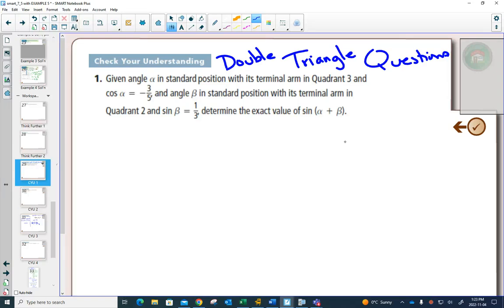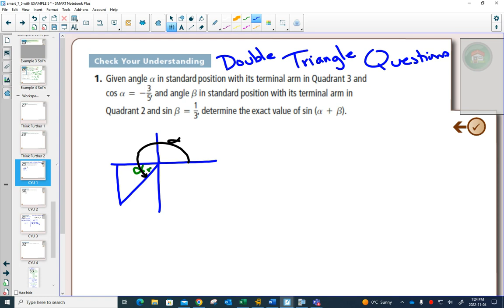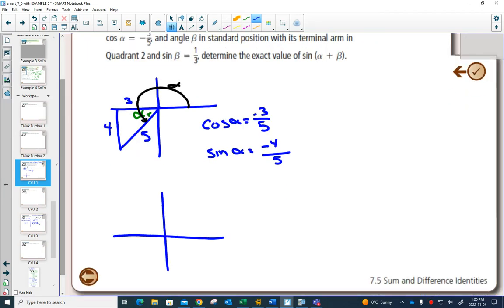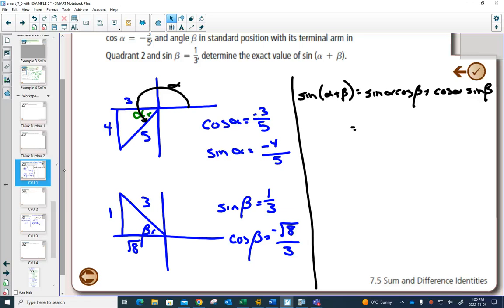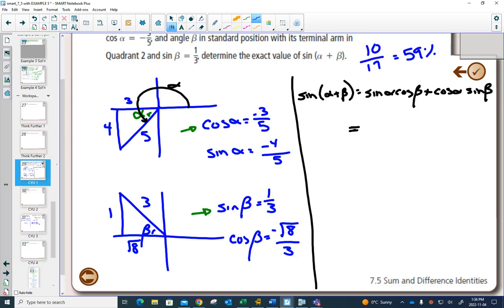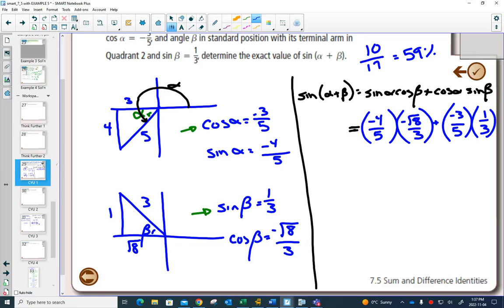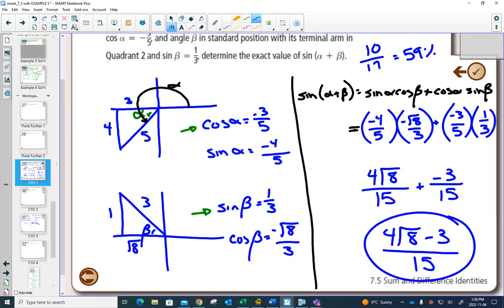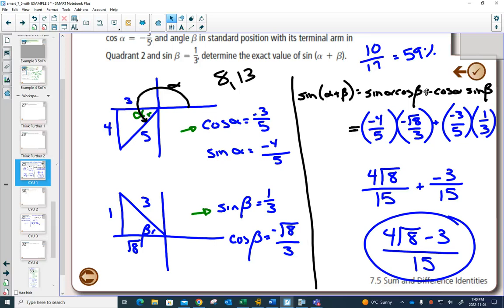40SP 7 5 Example 1 Double Triangle Questions